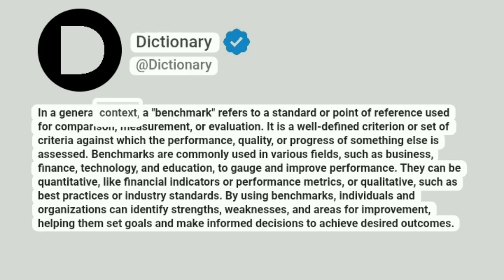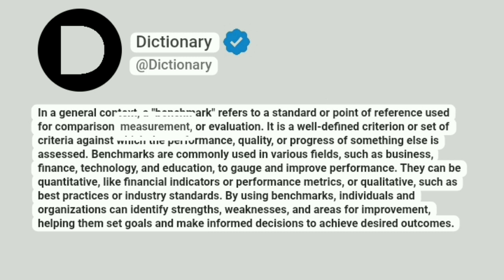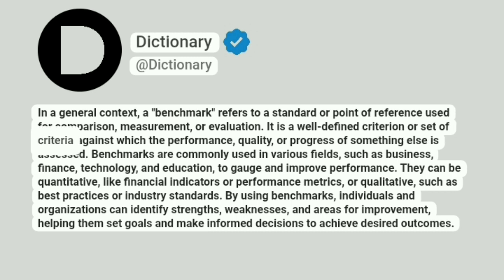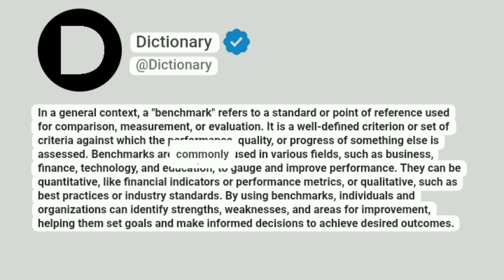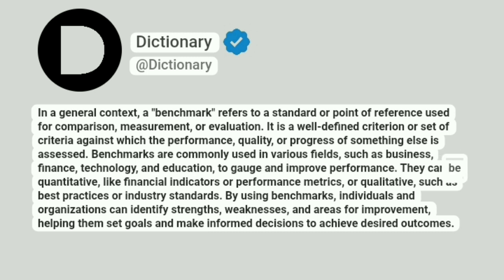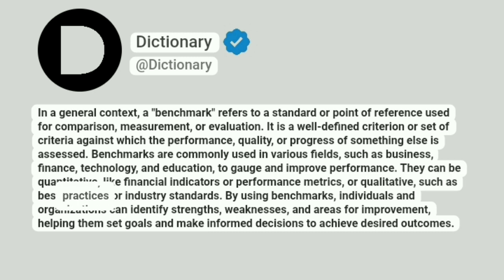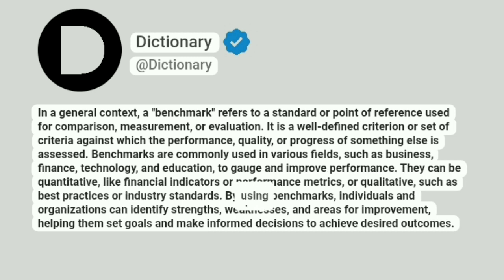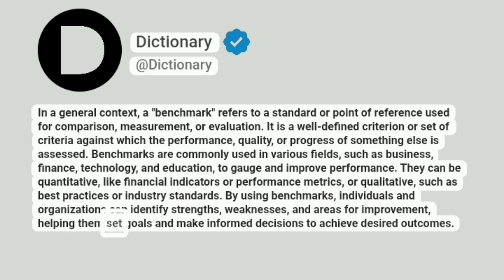Benchmark Meaning In English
In a general context, a "benchmark" refers to a standard or point of reference used for comparison, measurement, or evaluation. It is a well-defined criterion or set of criteria against which the performance, quality, or progress of something else is assessed. Benchmarks are commonly used in various fields, such as business, finance, technology, and education, to gauge and improve performance. They can be quantitative, like financial indicators or performance metrics, or qualitative, such as best practices or industry standards. By using benchmarks, individuals and organizations can identify strengths, weaknesses, and areas for improvement, helping them set goals and make informed decisions to achieve desired outcomes.